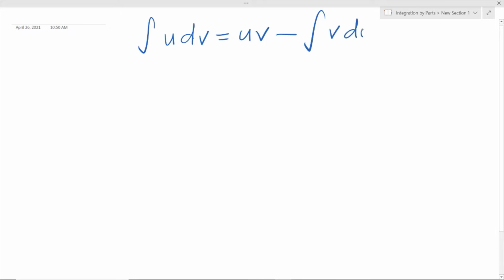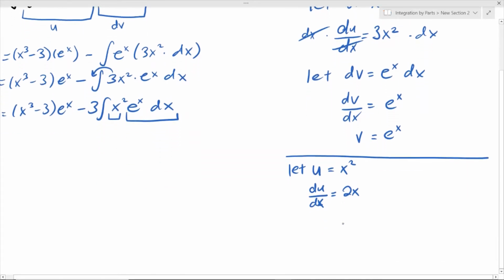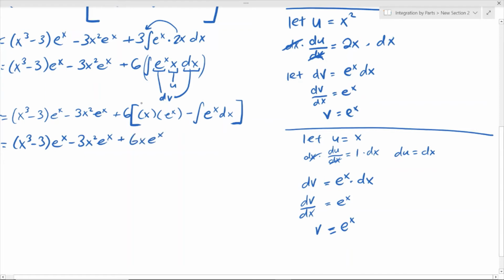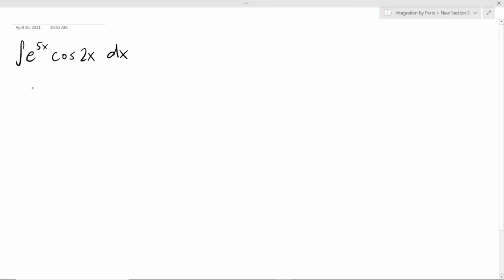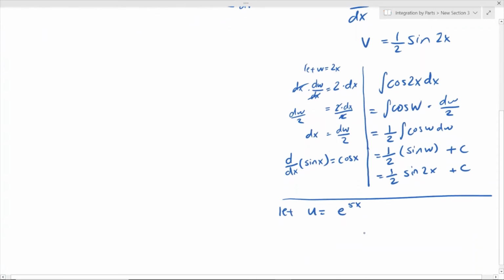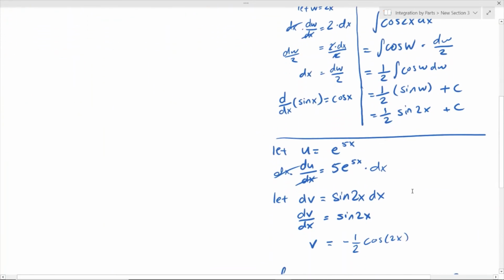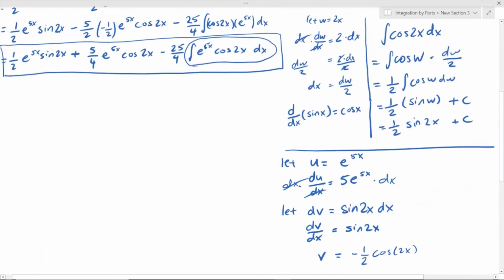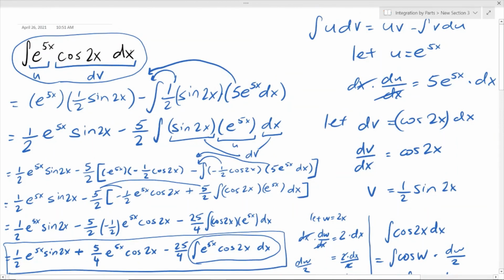Integration By Parts - Example Questions and Explanation! Step by Step and Easy to Follow!